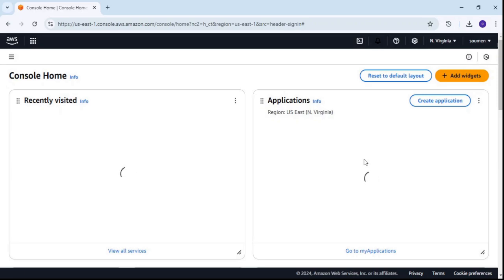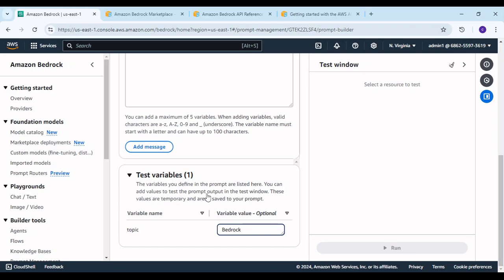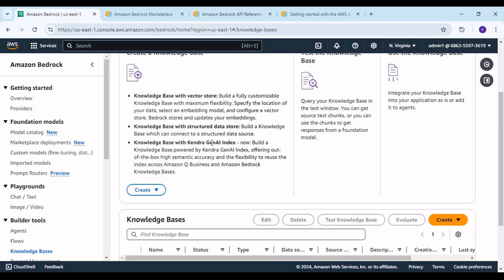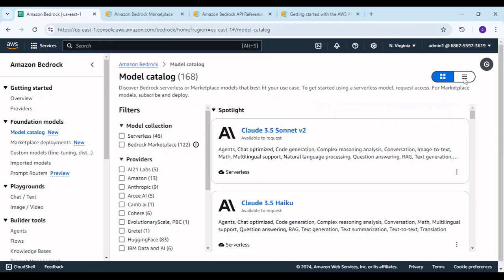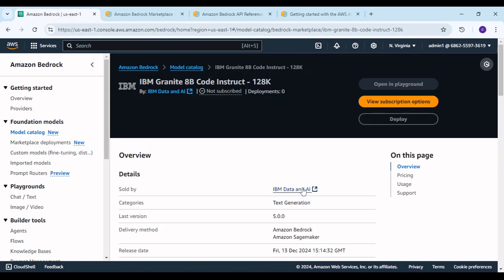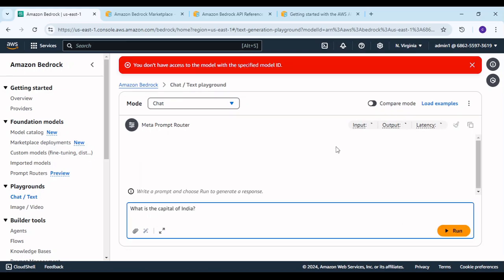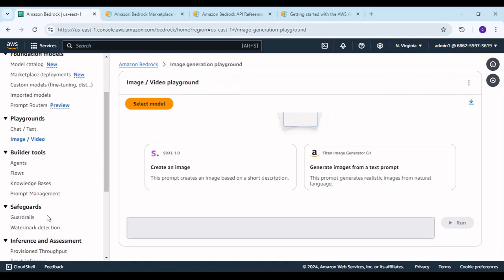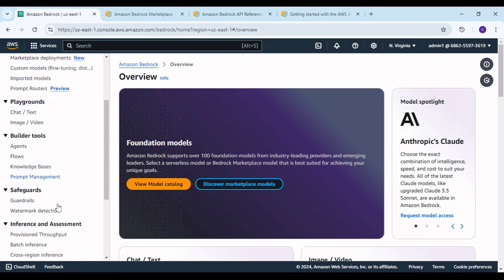AWS Bedrock Console 2025 | Generative AI with AWS Bedrock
Udemy discount coupon link for Agentic AI and RAG with Bedrock and Vertex AI